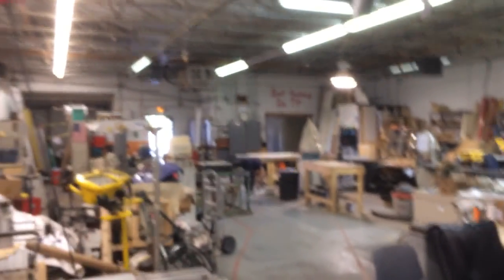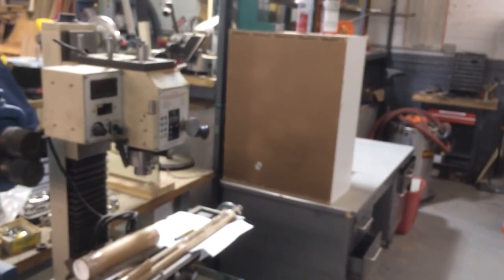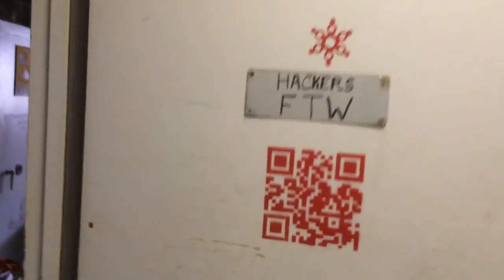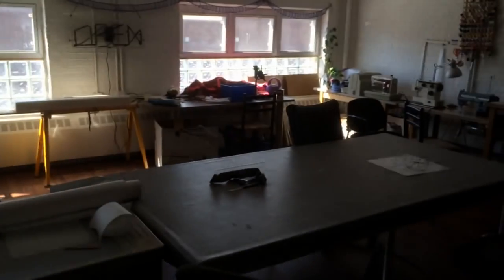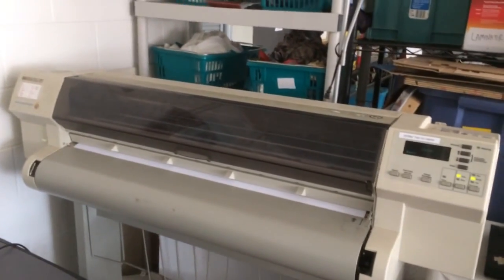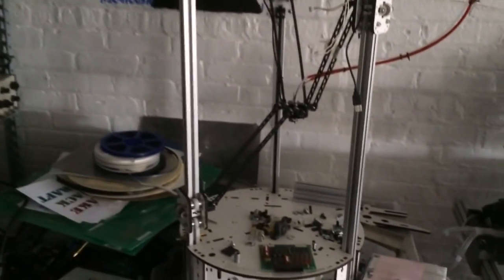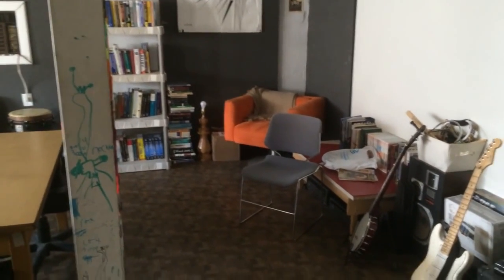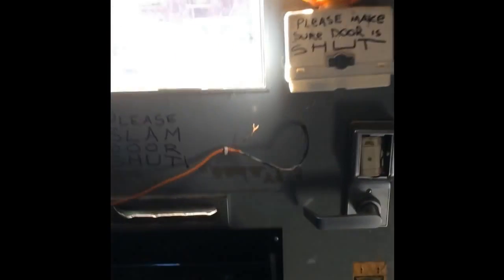[Todd Harrison] tours Pumping Station One hackerspace in Chicago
This quick video tour of Pumping Station One hackerspace in Chicago shows that they have a lot to offer.

The first floor in machine tools and related gear. The second floor is home to craft project tools, 3D printers, and an electronics labs. The group must party as hard as they hack because they have a full bar on site!

One of the things that sticks out about this tour is the artwork that's hidden around the space. Don't miss the mural of [Limor Fried's] iconic pose from the cover of Wired near the end of the video.